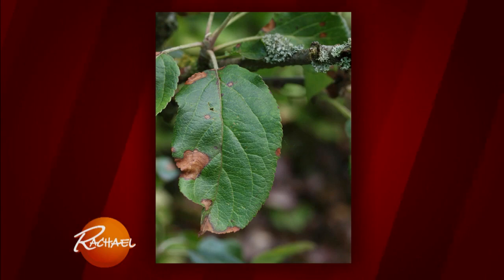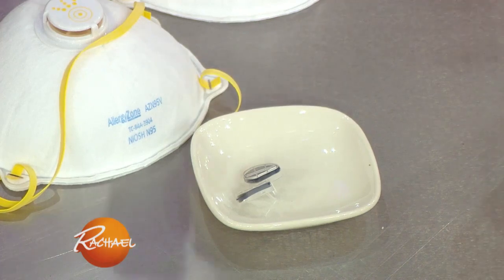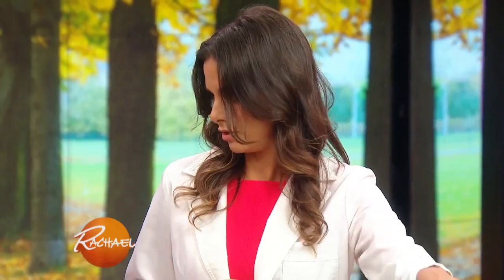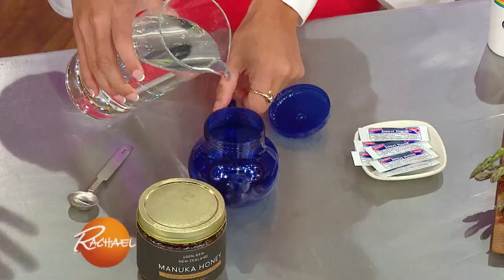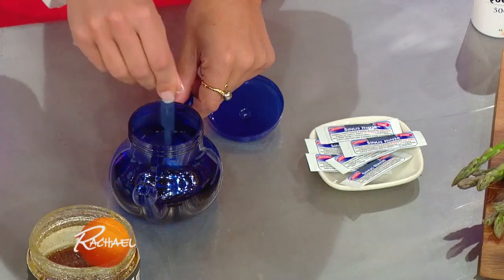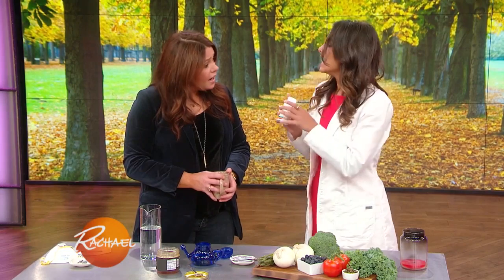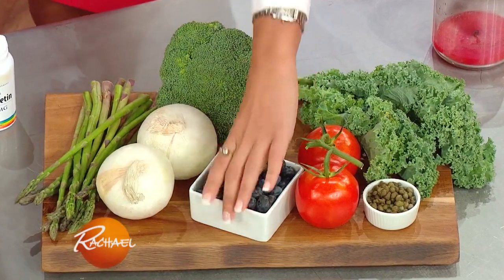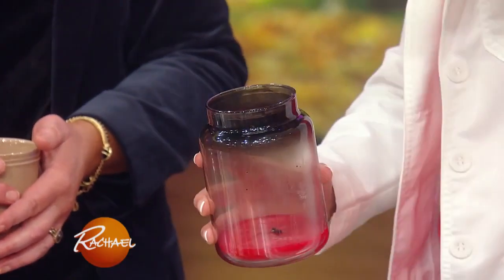How To Prevent Allergies, According to One Allergist | Rachael Ray Show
Why your cozy candles may be doing more harm than good.